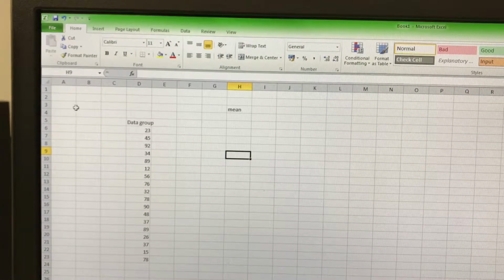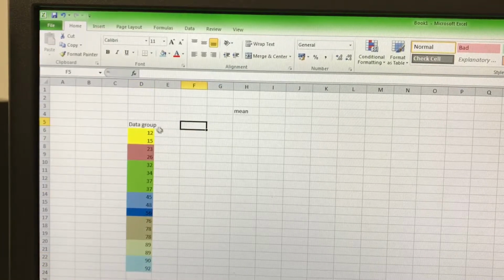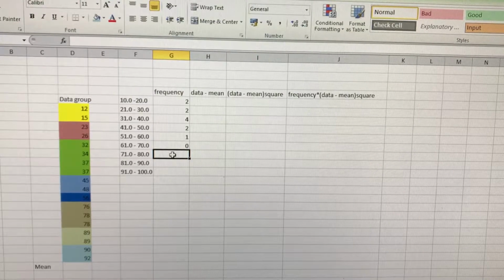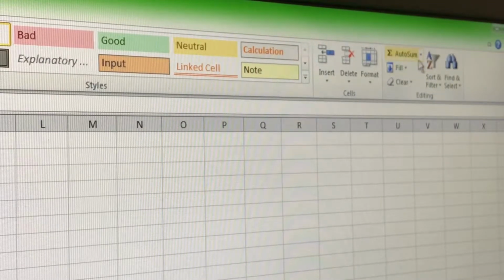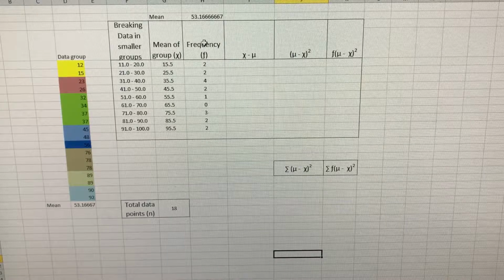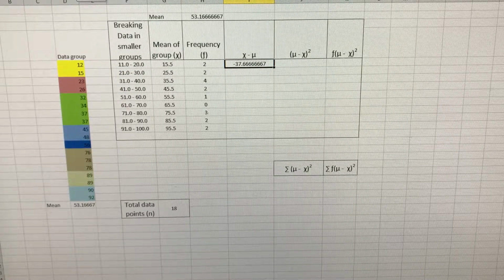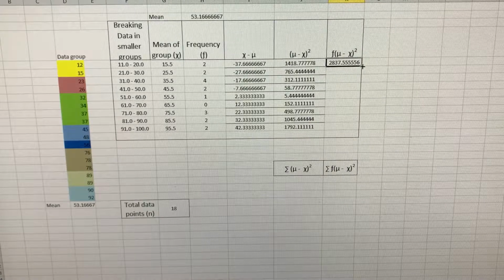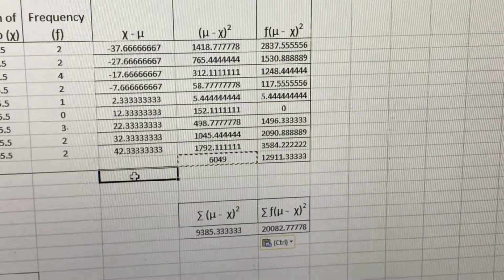Excel Used to Arrange Data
Further Maths Statistics